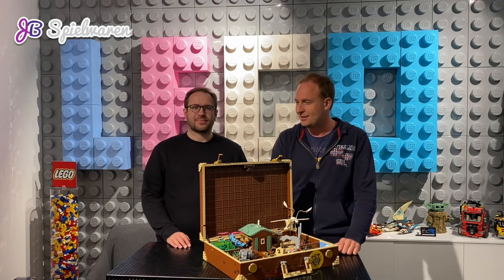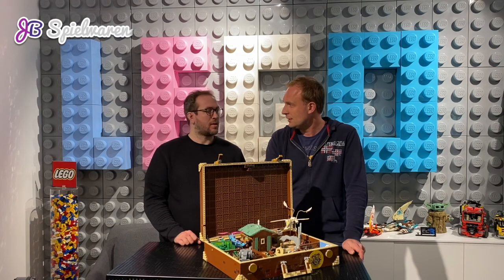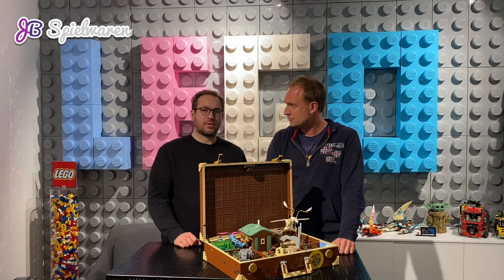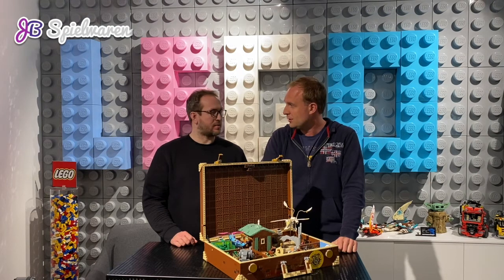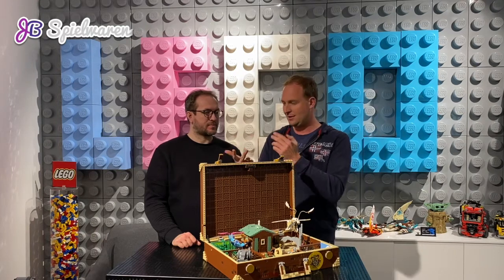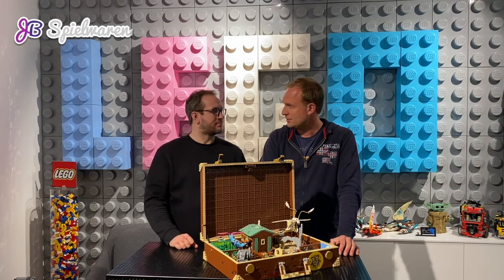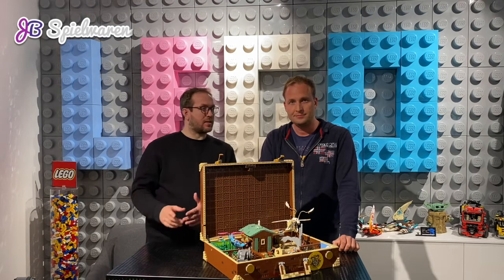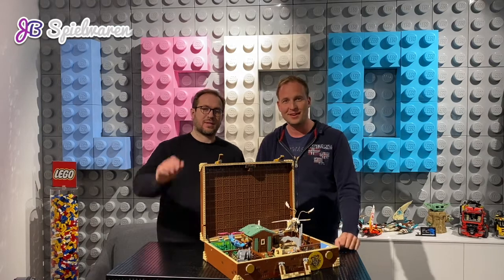LEGO Harry Potter Building Challenge: Win a Tom Riddle's Diary Moc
LEGO Harry Potter has been enchanting the children's, play and hobby rooms of young and old Harry Potter fans for more than 20 years now!

We at JB Spielwaren want to celebrate this occasion! Beside great actions around LEGO Harry Potter we start a LEGO Harry Potter building competition and we want to see your building skills!

We are looking forward to your participation!

Hendrik & Philipp
from JB Toys